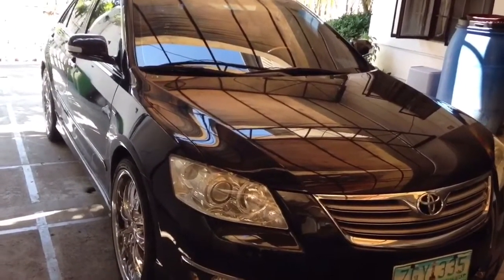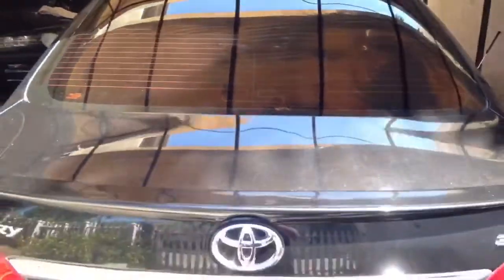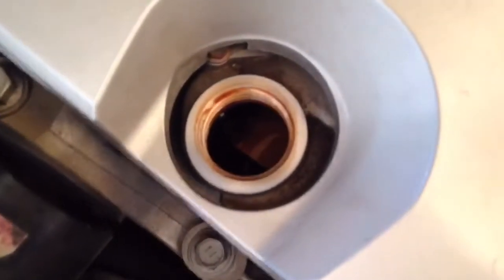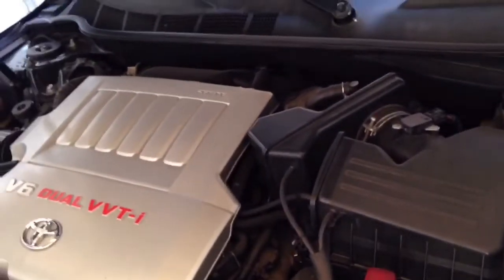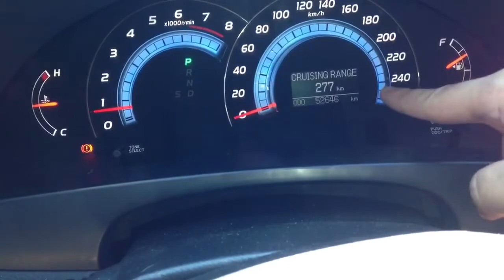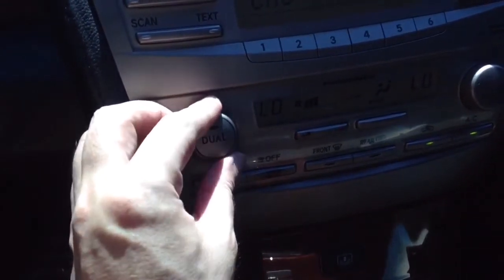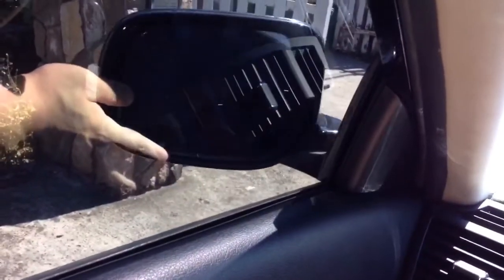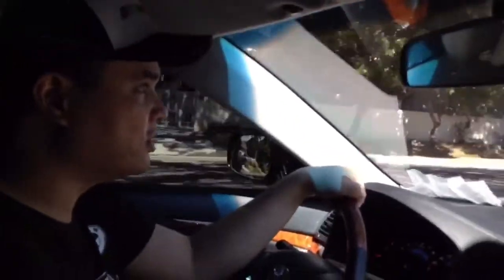Tips Segunda Mano Na Sasakyan/ Second Hand Car 🚙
So Here’s A Video On How To Check For A Second Hand Car/Suv That You Want To Buy.